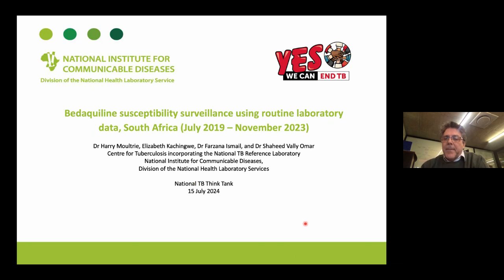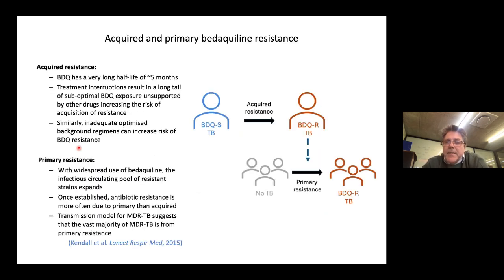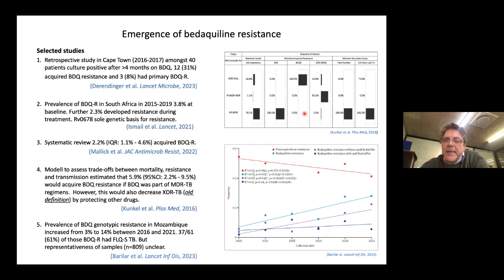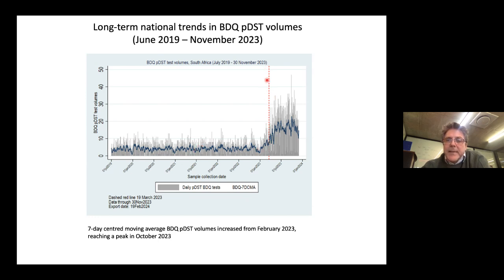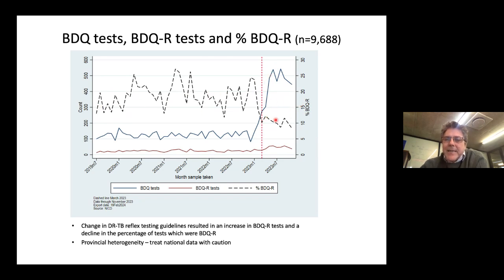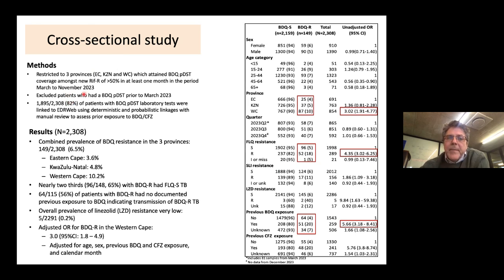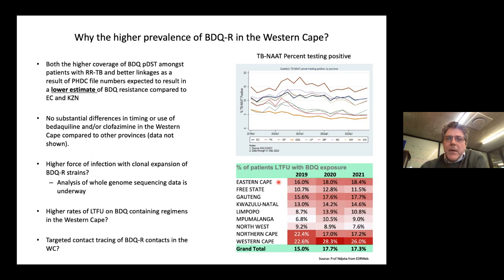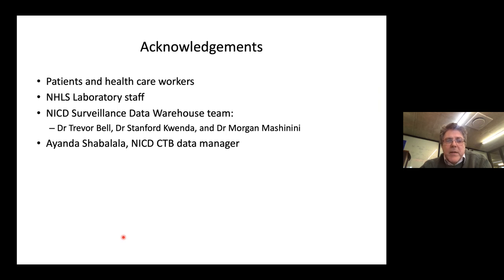2024/07/15 Bedaquiline susceptibility surveillance using routine laboratory data, South Africa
This is the fourteenth instalment of the TB Think Tank Webinar Series taking place on a monthly basis. The session presents Bedaquiline susceptibility surveillance using routine laboratory data, South Africa.